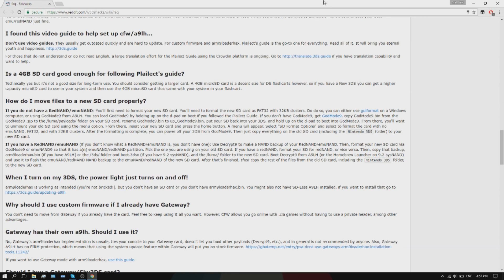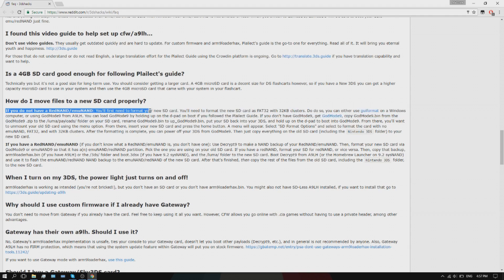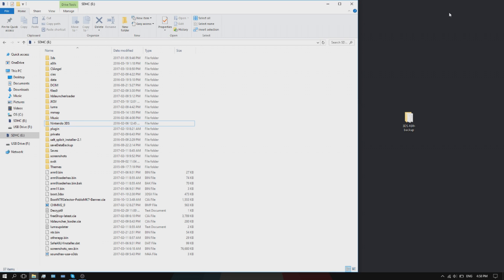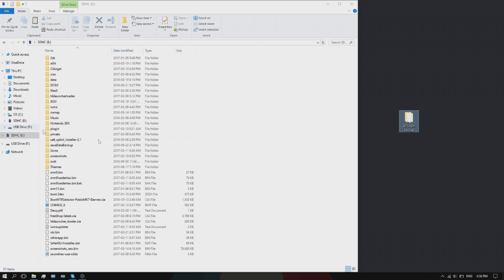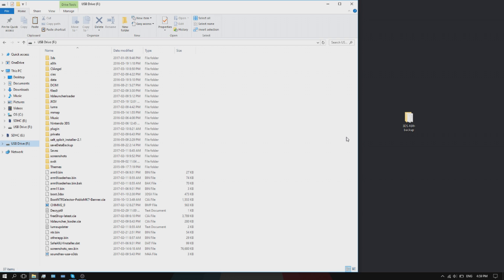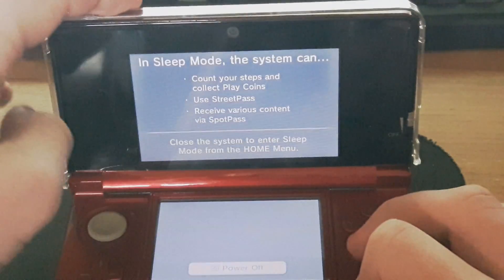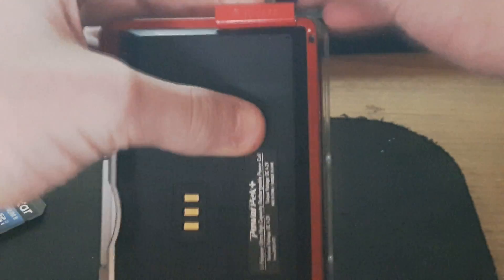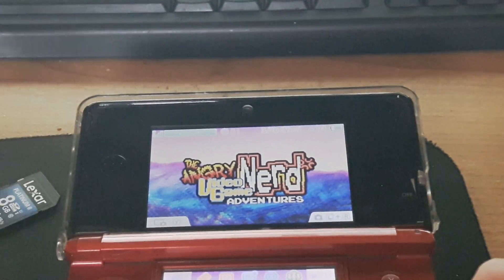HOW TO TRANSFER A9LH+LUMA TO ANOTHER SD CARD!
Also if you have any video recommendations make sure to leave them in the description!